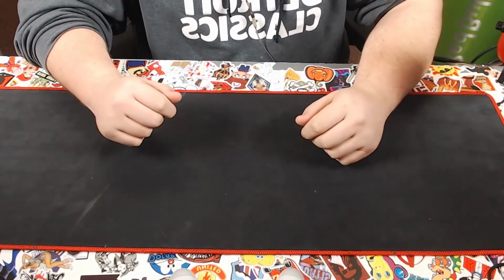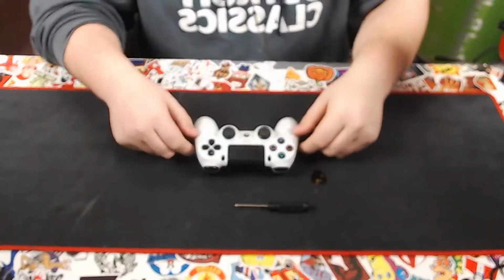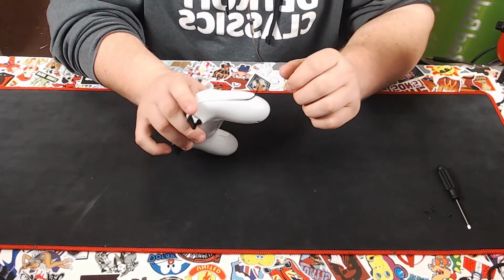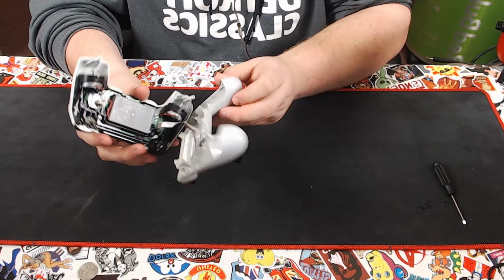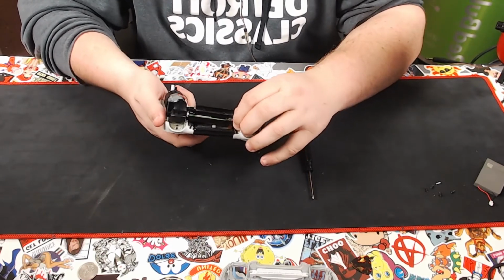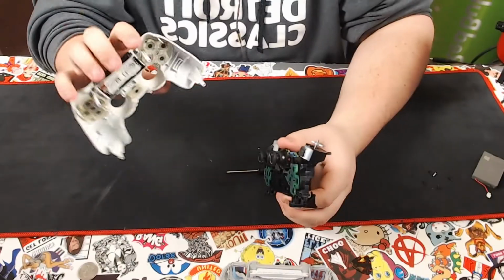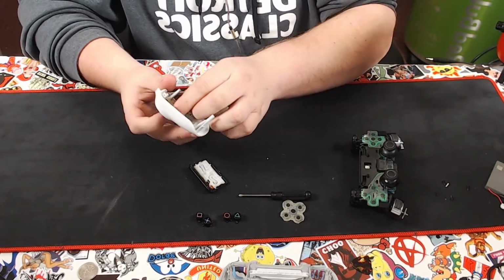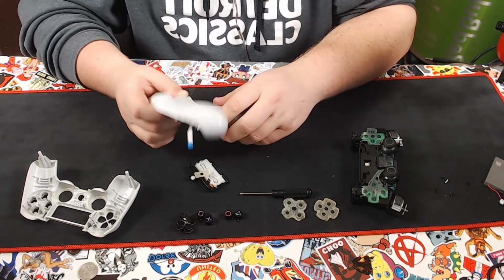How to disasemble a dualshock 4 controller (Public Speaking Class)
Monster fueled, 19 hours awake, I hate my new job, but school